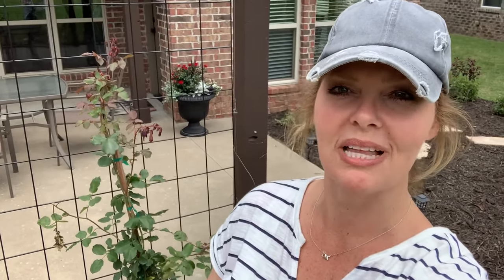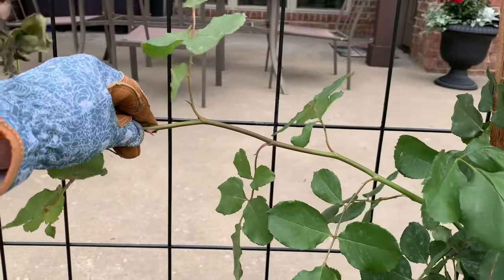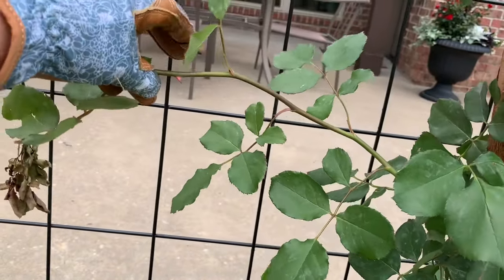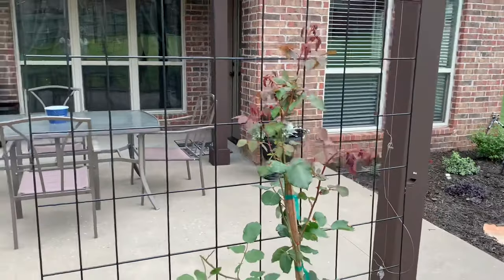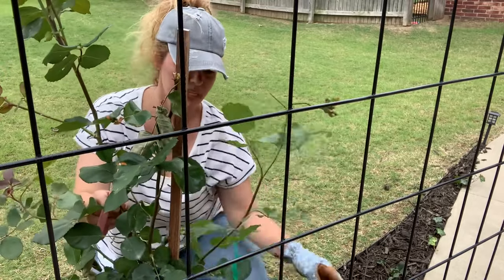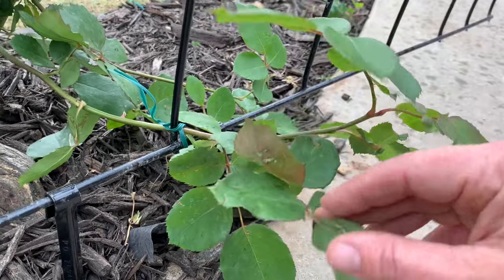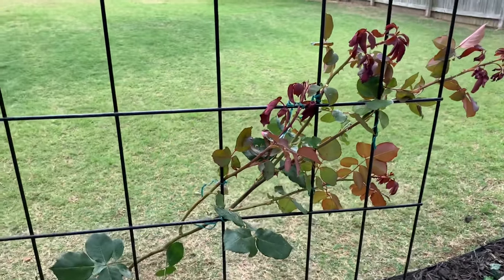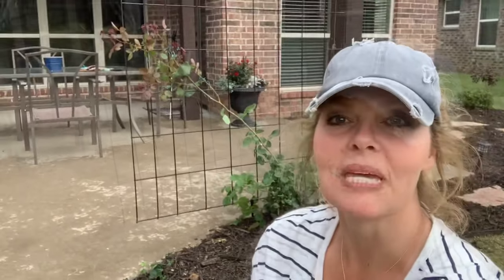How To Properly Attach A Climbing Rose To A Trellis // Favorite Hobby Gardener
There is a special trick for attaching a climbing rose to a trellis. If not done correctly, your trellis could have very few roses and an odd distribution of flowers. Watch my ‘Quick Garden Tip’ to learn the simple and proper way to attach your climbing rose.

Climbing roses are different than other roses. They need to be pruned differently than a standard rose bush. As our beautiful Don Juan Climbing Rose grows and needs pruning, I’ll show you the proper way to prune.